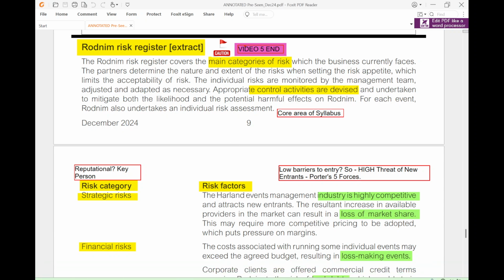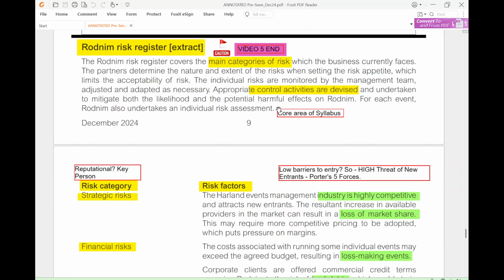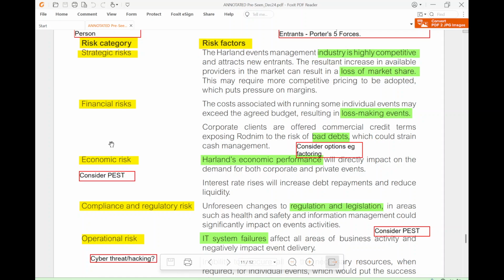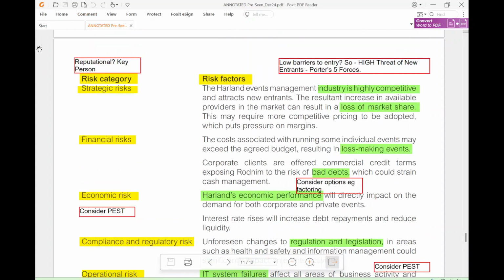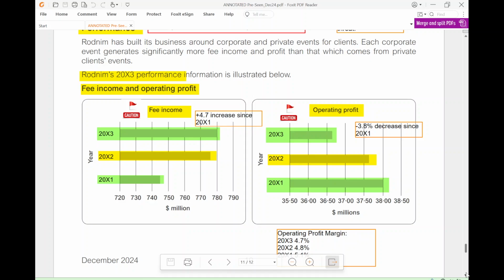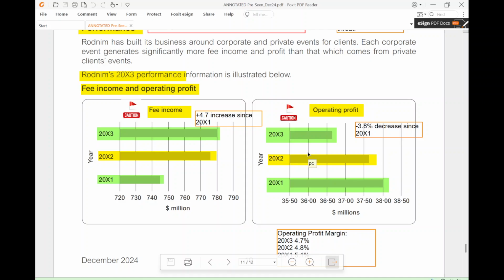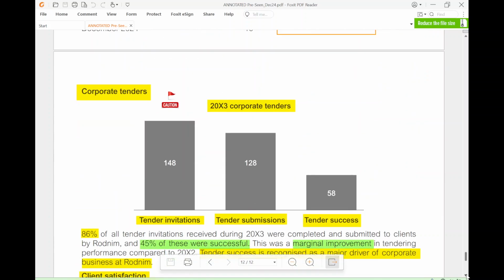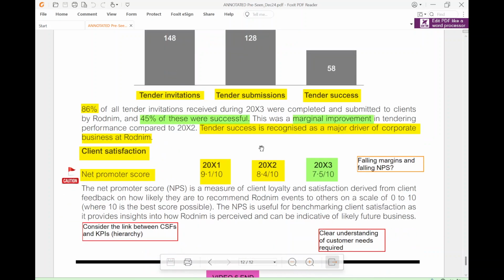Section (2-6) ACCA SBL December 2024 Pre-seen Analysis – Materials Walkthrough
RESOURCES & LINKS

In this final video of SBL December 2024 Pre-Seen walkthrough, we discuss the risk register and performance metrics at Rodnim Events Management, emphasizing the importance of understanding various risks and their implications.

Key Points:
1. Risk Register:
o The risk register is crucial for identifying and managing strategic, financial, economic, compliance, and operational risks.
o Strategic risks are particularly important due to the competitive nature of the events management industry, while operational risks, especially related to IT system failures, also warrant attention.

2. Performance Metrics:
o Performance analysis shows an increase in fee income (4.7% from 2X3 to 2X1) but a concerning decrease in operating profit margins (3.8%).
o Understanding these metrics is essential for demonstrating knowledge in exams; students should memorize key figures and KPIs to avoid uncertainty during assessments.

3. Tendering Process:
o The success of tenders is vital for securing corporate clients. A marginal improvement in tender success rates from 2X2 to 2X3 is noted, but a decline in Net Promoter Score (NPS) raises concerns about client satisfaction.

4. Integration of KPIs and Strategic Objectives:
o There is a strong link between KPIs, Critical Success Factors (CSFs), and overall business objectives. Students should be prepared to discuss these connections in the exam.

5. Study Recommendations:
o Use the insights from these videos as a foundation for further strategic analysis. Familiarize yourself with relevant tools and techniques to enhance your understanding and preparation.

This concludes the video series. Thank you for engaging with the content, and best of luck with your studies!